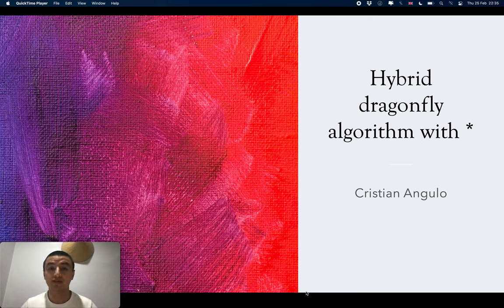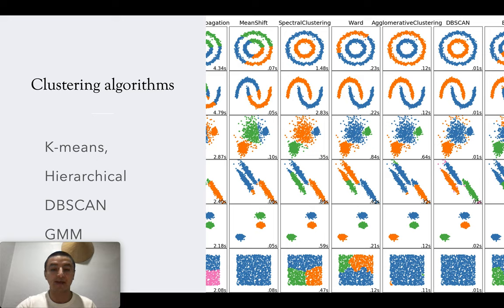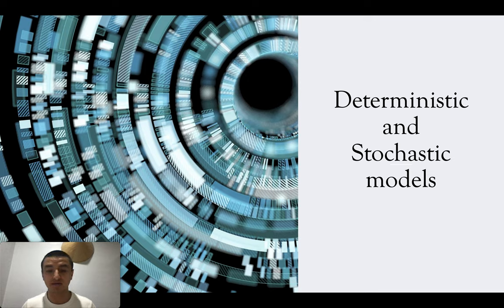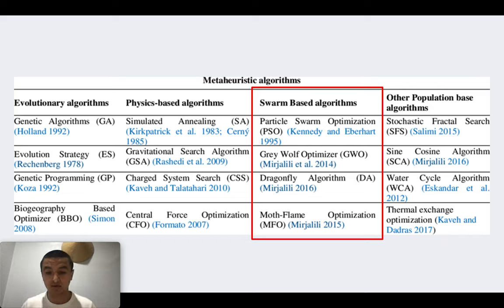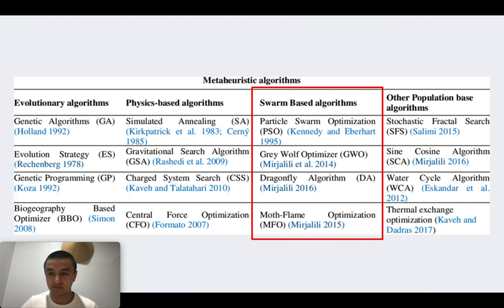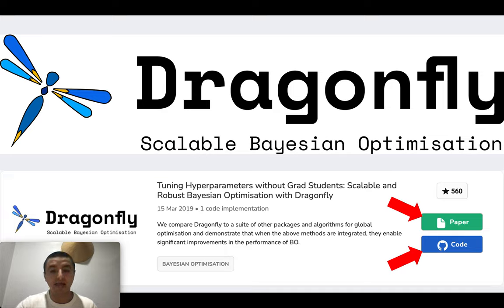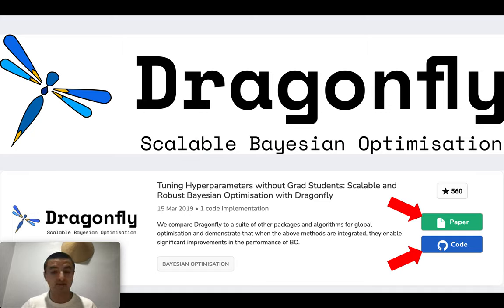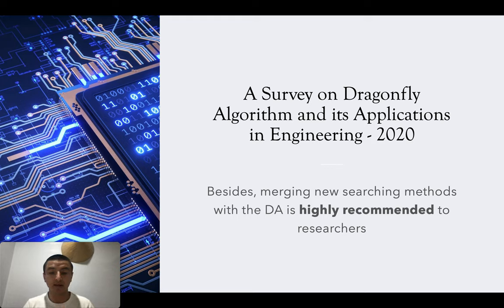Progress in my research